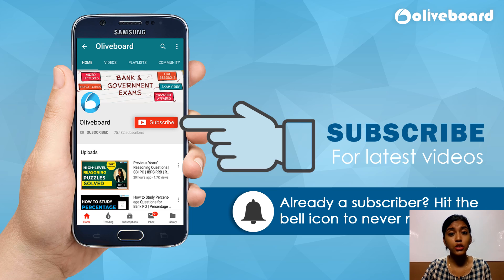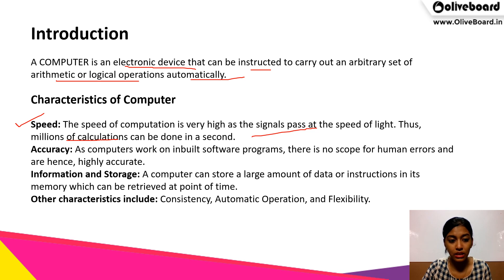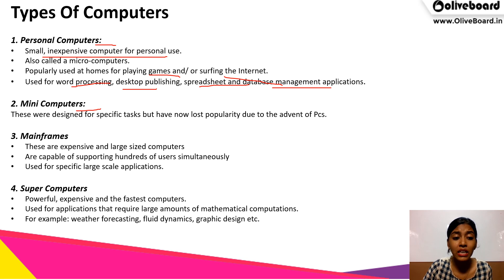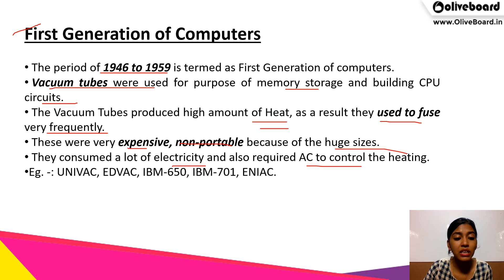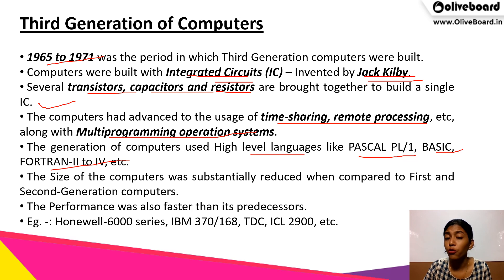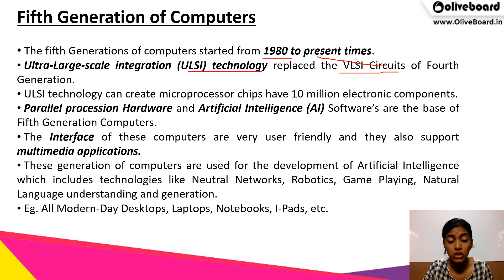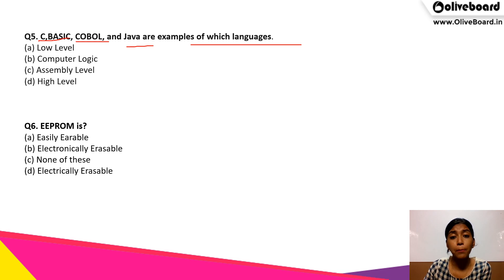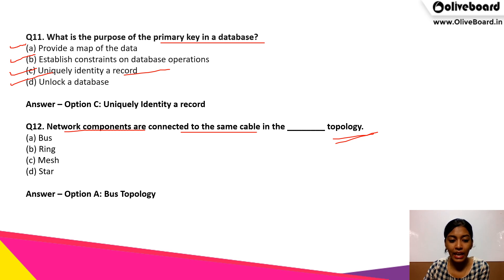[Computer Awareness] Generations of Computer | IBPS RRB | NABARD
Computer Awareness forms a section in various Banking & Government exams. To aid your preparation, we bring you this video series that will help you enhance your Computer knowledge. The video also contains a set of important MCQs. that will aid your preparation.
The Video contains the Definition of a Computer, its characteristics, various types of Computers and the 5 Computer Generations.